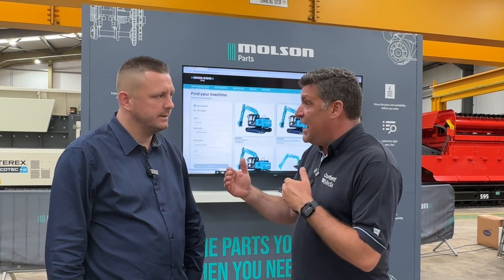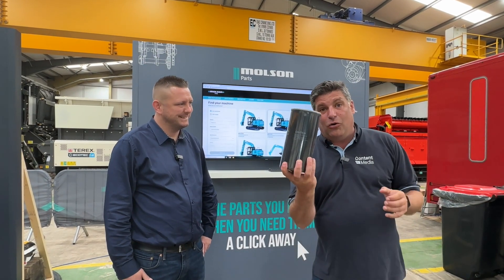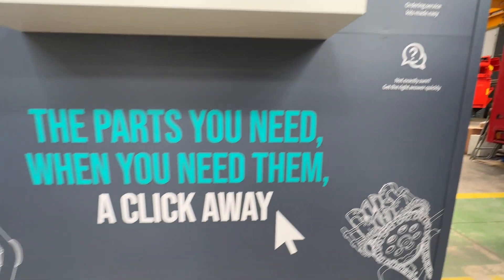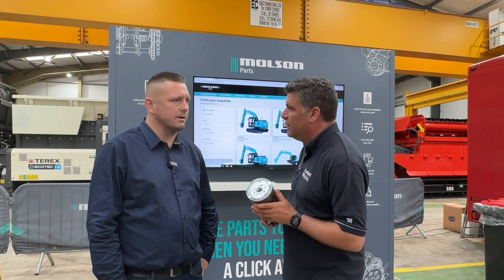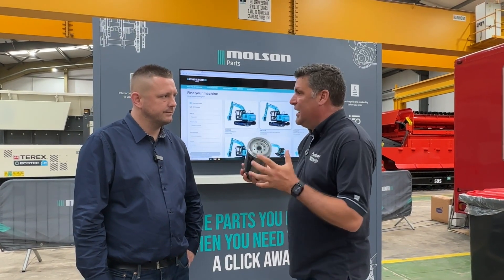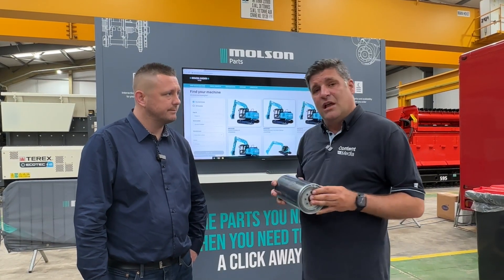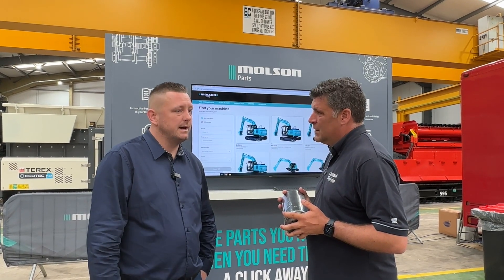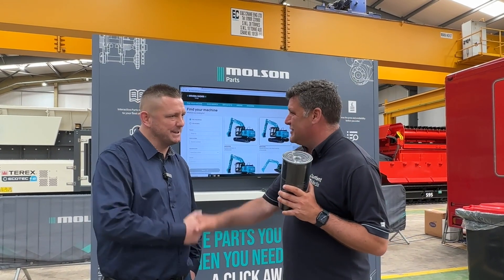Molson Group launch online parts service with 'next day' delivery from its National network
When will the Molson Equipment filter Peter ordered arrive? - sooner than he thought!

With the new online parts store now live, you can learn all about it from this interview with Peter Haddock and Shaun Guy, the Group Parts Manager he shot at the Molson Open Day.

Shaun: “As soon as you create your account, you can populate your fleet and ensure you order the right genuine parts for every individual machine. And if you order before 3pm, we will deliver it the next day.”

In this video, Peter also mentions its telematics system, FleetCMD.

If you want to know more about this, you can see his interview with Commercial Director Henry Moore on our Content For Industry